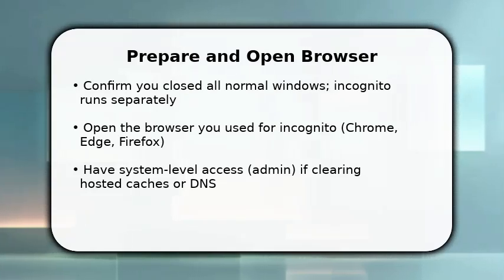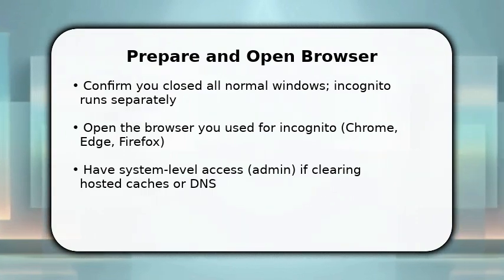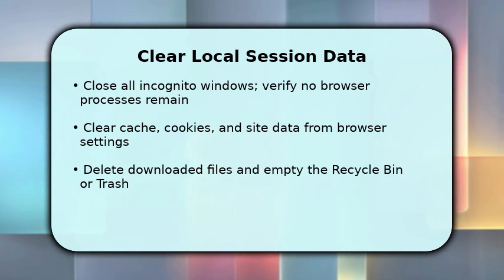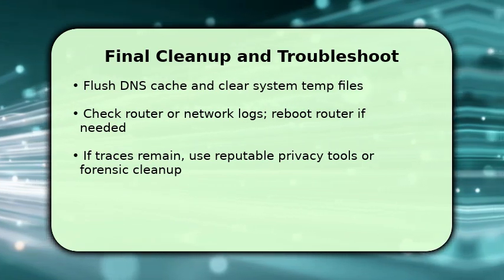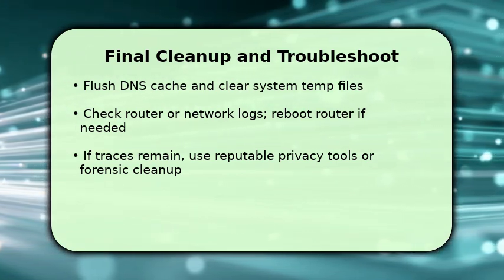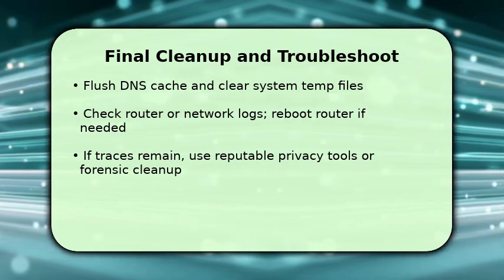How to Delete Incognito Mode History on Desktop - Step by Step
Learn the essential steps to clear your incognito browsing history on a desktop computer. This guide provides detailed instructions for users seeking privacy and data cleanup, ensuring you can start fresh without leaving traces of past activities.